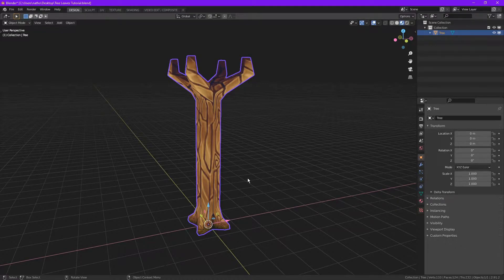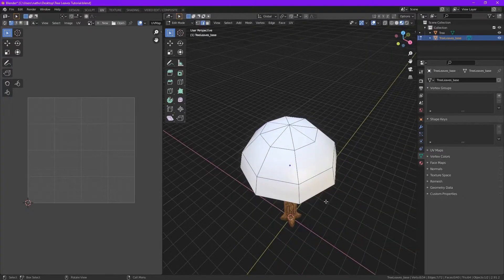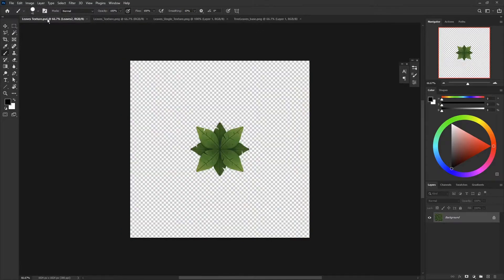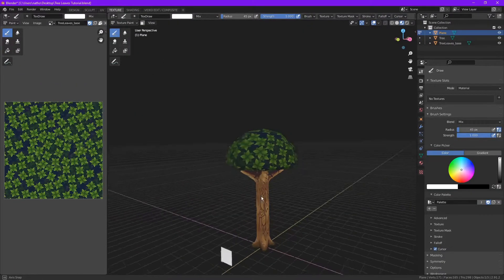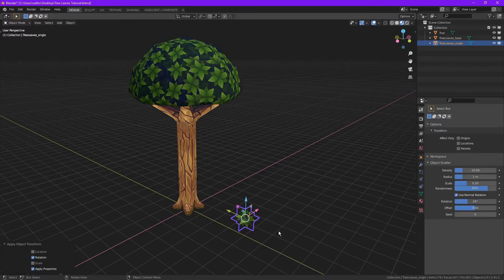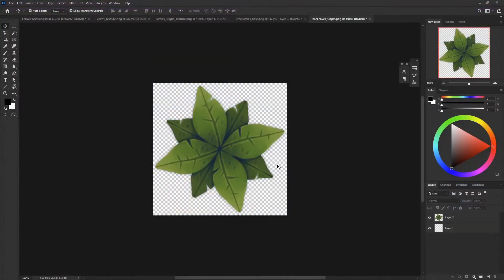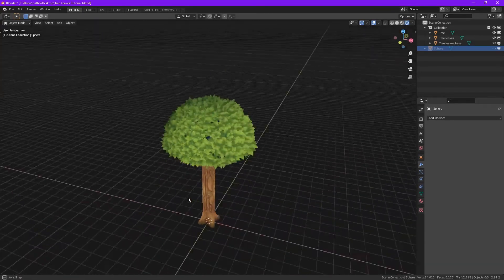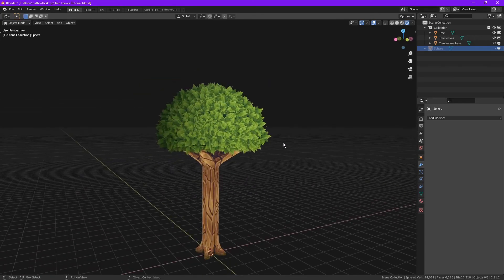Stylized Tree Leaves Tutorial | Blender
How to make Stylized Tree Leaves!
Using Blender 2.91.2 with the Eevee Render Engine.

Feedback is welcomed :)